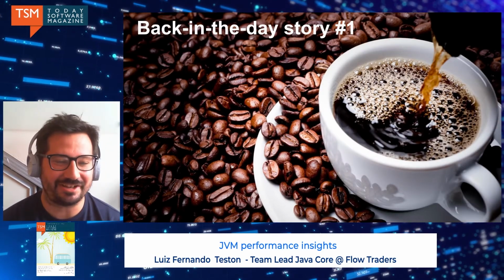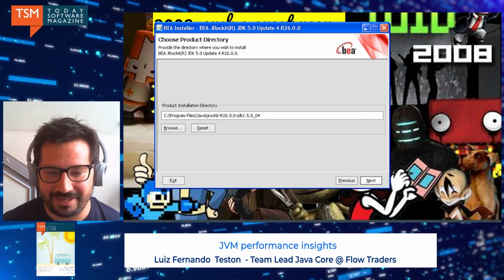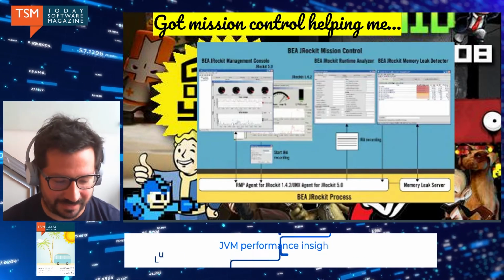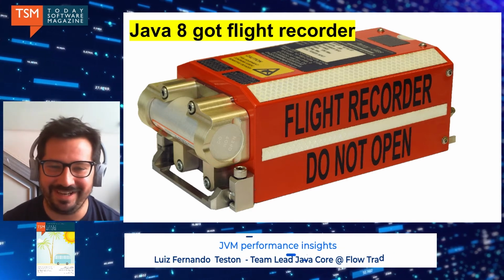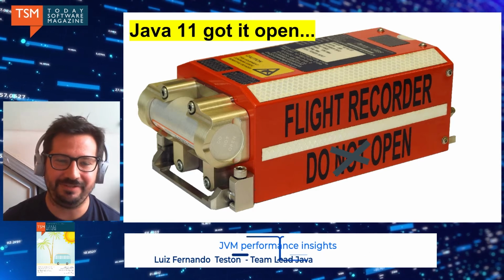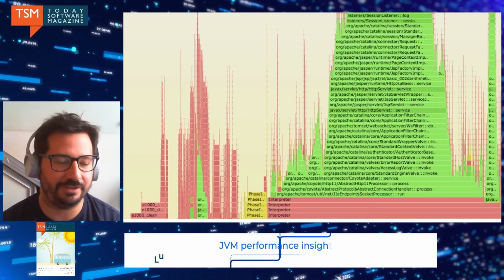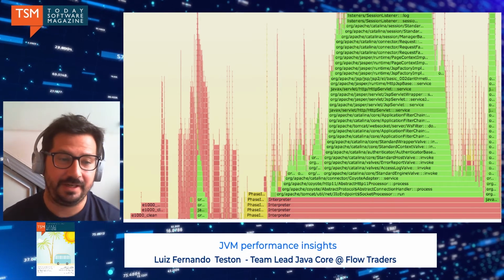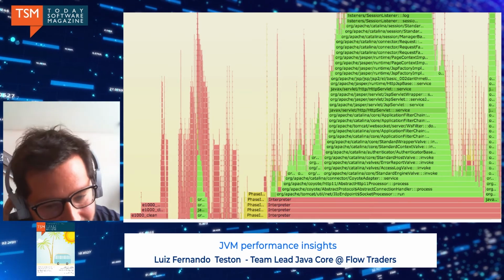JVM performance insights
The Java Virtual Machine initially was perceived as slow. However since the 90’s it has had time to evolve and mature its ecosystem, platform and the JVM itself. Being very popular, it is only natural that good tooling develops around it. Choosing Java as a language or the JVM as a platform brings way more advantages than only “running anywhere”.